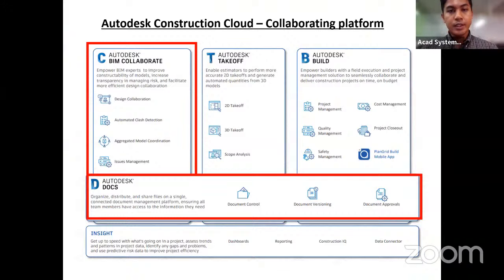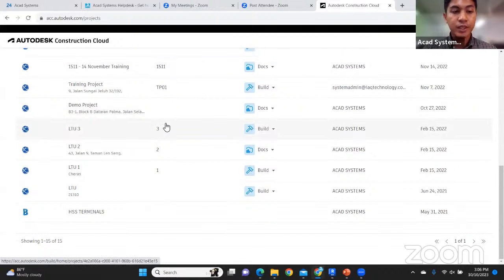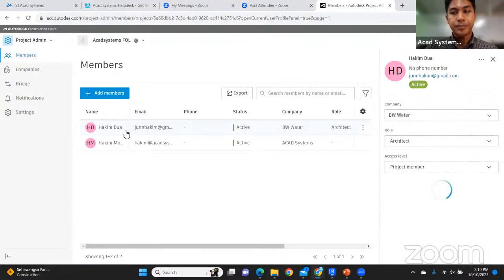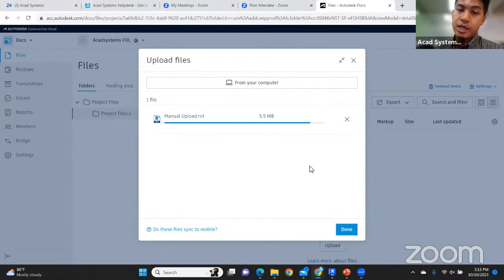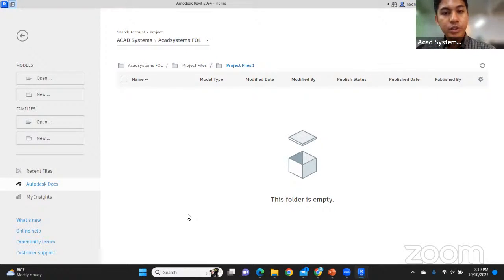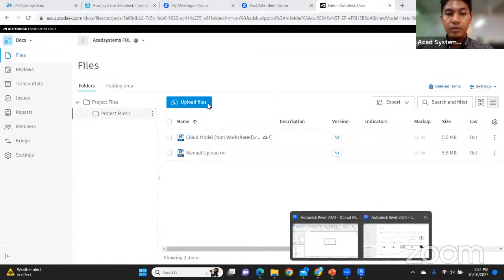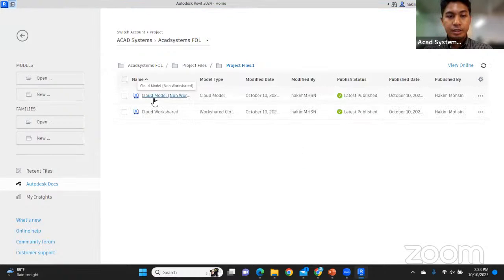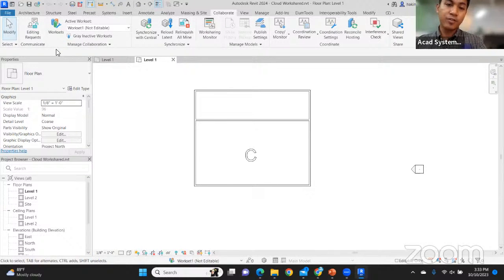Autodesk Revit Cloud Worksharing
Who Should Attend: Revit BIM Modelers, Coordinators and Managers.

Enabling worksharing involves creating a master project model, known as a central model, from an existing model. The central model stores the current ownership information for all worksets and elements in the project and acts as the distribution point for all changes made to the model. All users should save their own local copy of the central model, edit locally in this workspace, and then synchronize with central to publish changes to the central model so that other users can see their work.

In this Free Online Lesson, we will cover cloud worksharing in Revit